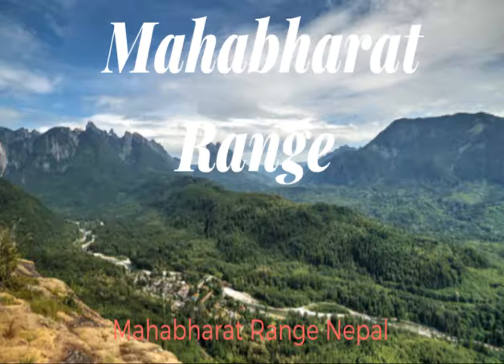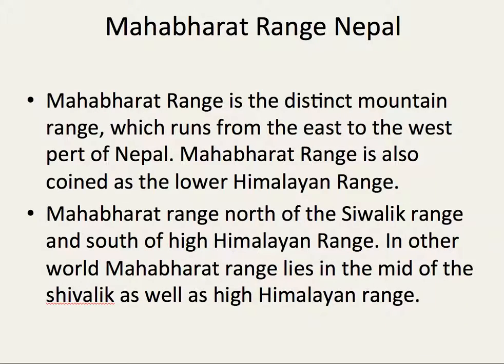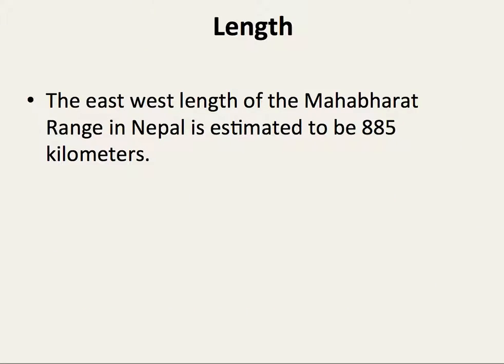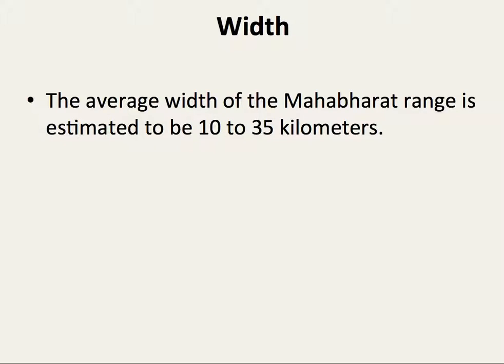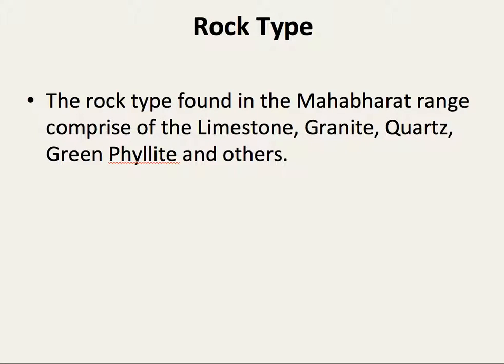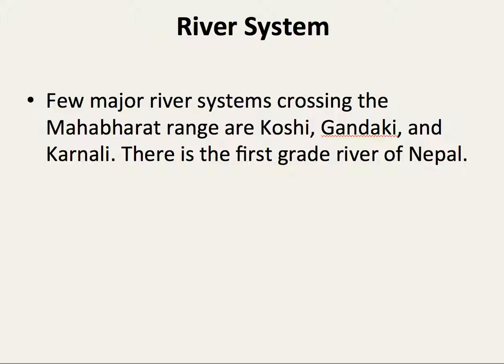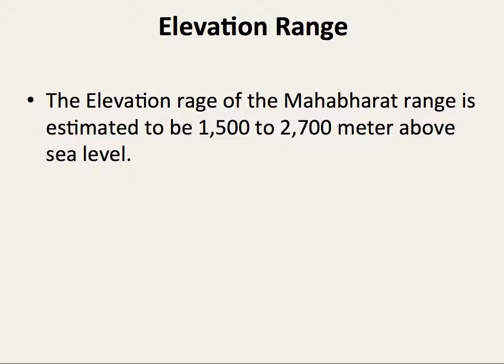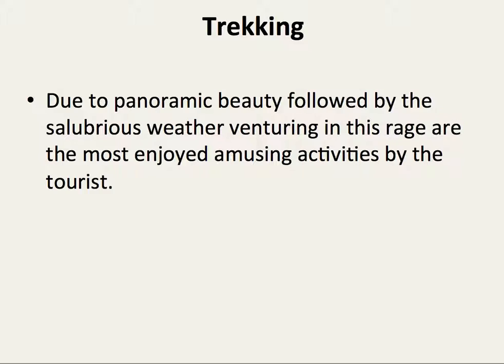Mahabharat Range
Mahabharat range lies in between the high Himalayas and Siwalik range.

EBook

The Nepal Travel Guide Book

Declaimer

The knowledge presented here is for an informational purpose. Author, the Narrator, and Publisher are not liable for any type of error.